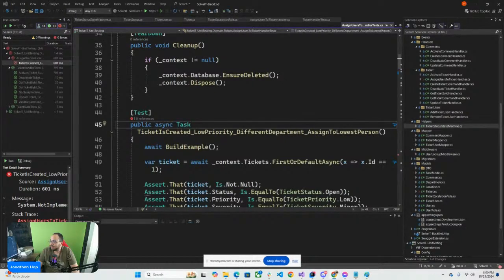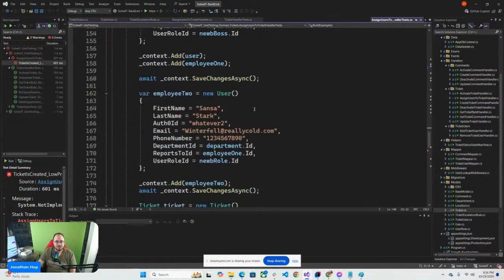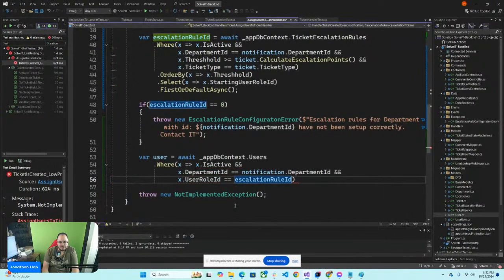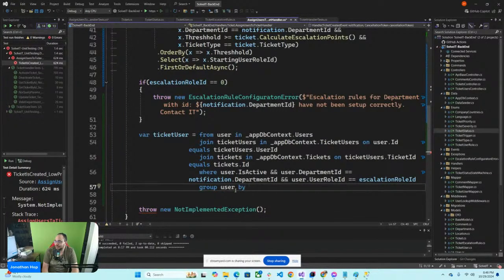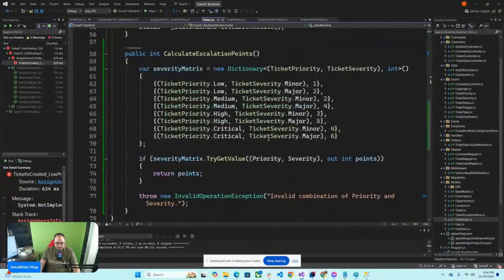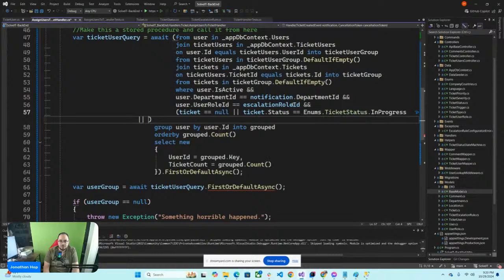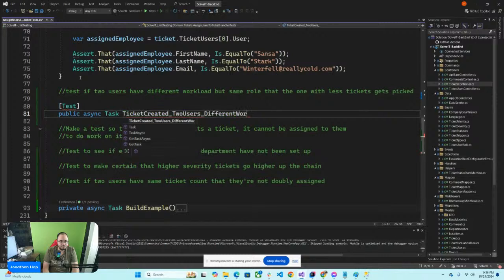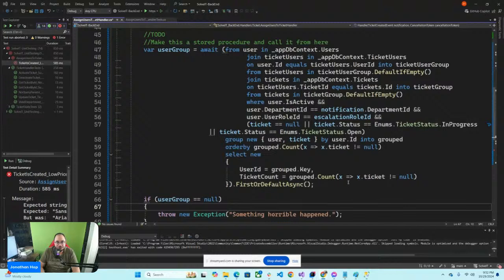Live Coding With Jonathan (.NET/Angular)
I'm building a full stack web application with .NET and SQL comprising the back end, and Angular for the front end, along with Entity Framework Core and MediatR. This project is meant to be challenging and to showcase what an app that goes beyond regular CRUD functions might look like.

The project is an IT ticketing system for a fictitious multinational corporation. I'll be dealing with all of the business rules, how to handle multiple languages, and also just showing off my thought processes as I work through the project.

Want to get into the world of coding? Visit us at codingyourcareer.com